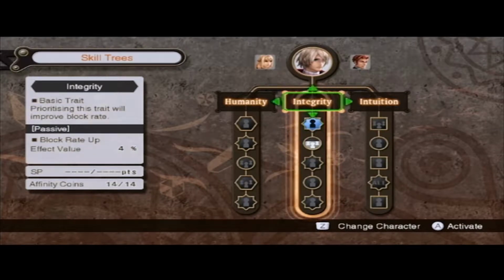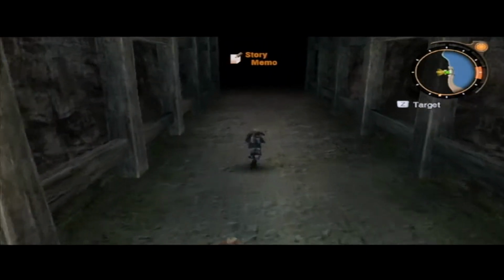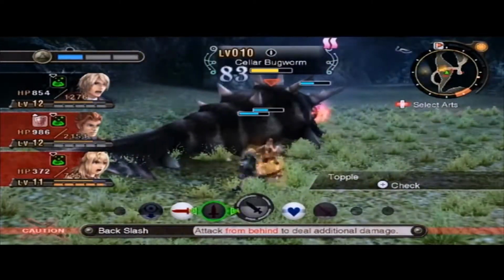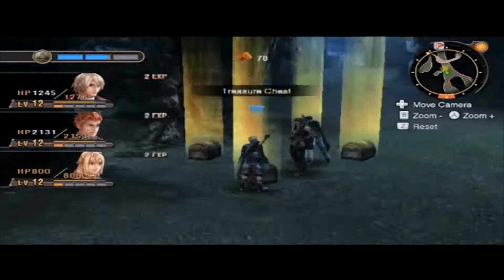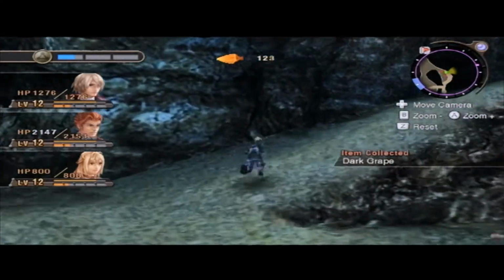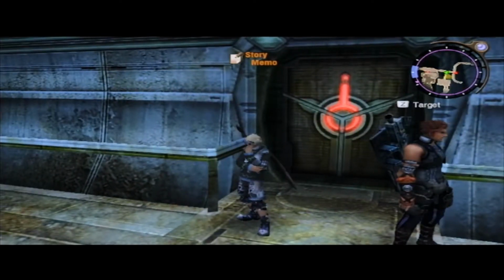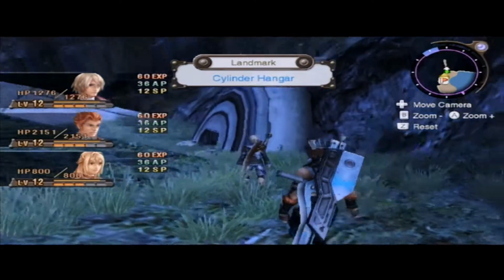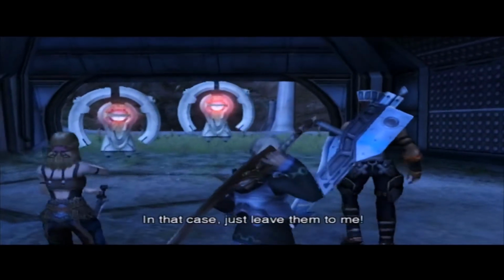Xenoblade Chronicles #05 ~ "Tephra Cave"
We make our way through Tephra Cave to make way to the ether cylinders.